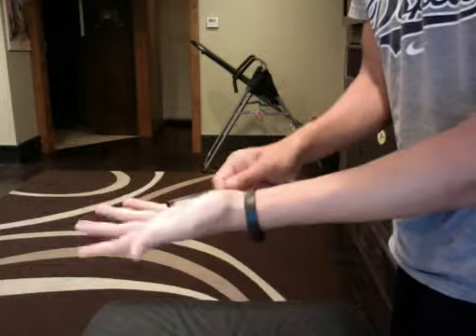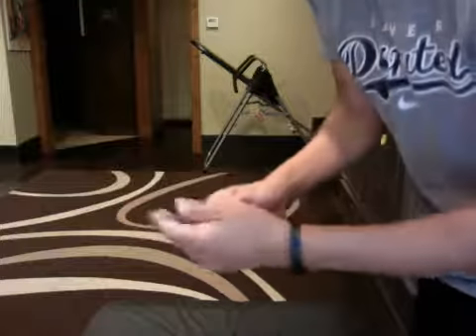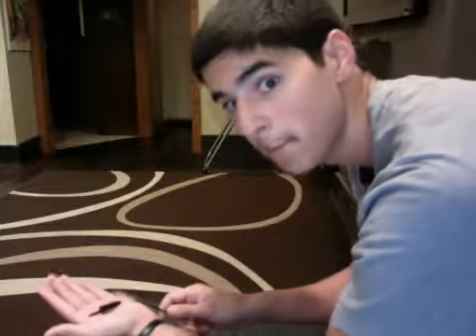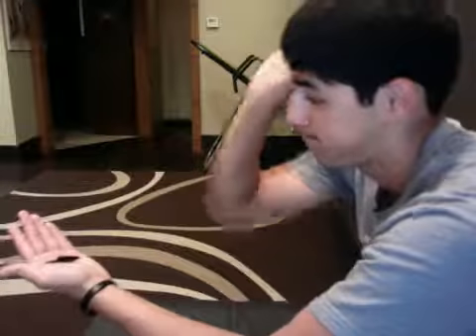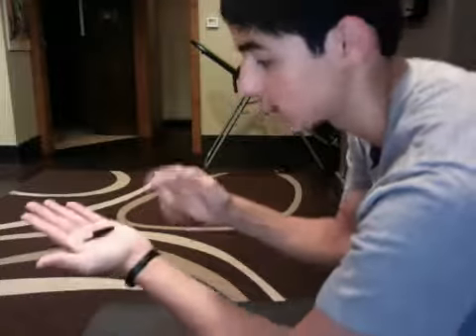eye on pen magic trick